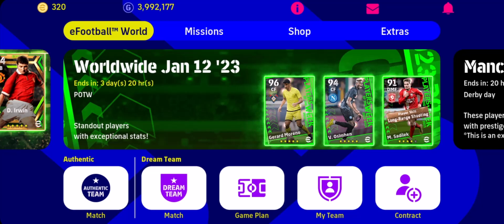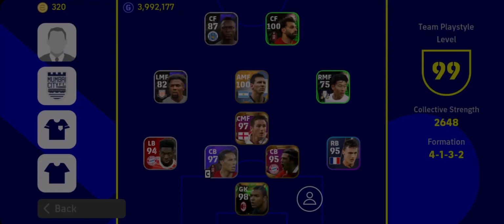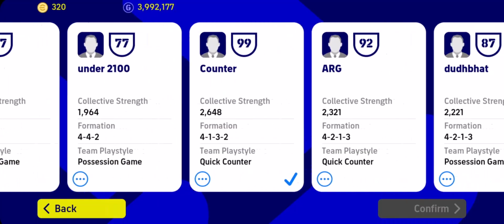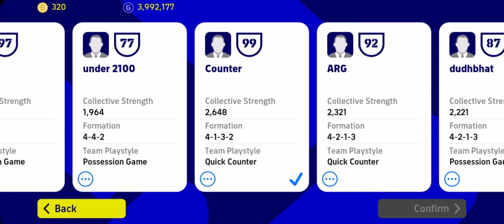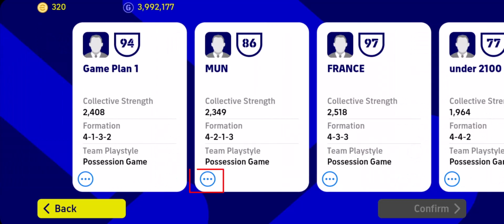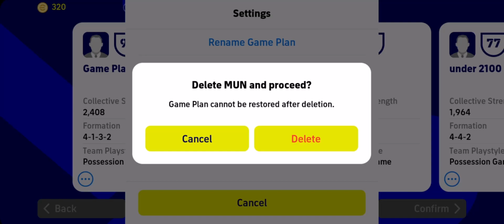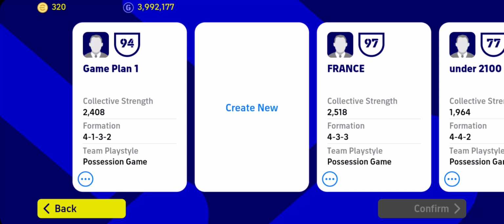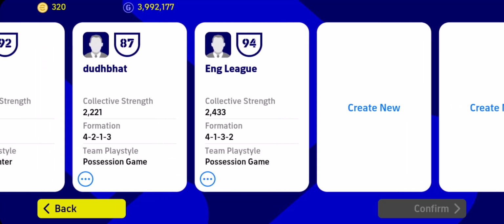How to Delete Game Plan List in eFootball 2023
This video guides you through an easy step-by-step process to delete your Game Plan List in eFootball 2023. So make sure to watch this video till the end.

~ Chapters:
0:00 Introduction
0:11 Delete Game Plan
0:52 Conclusion